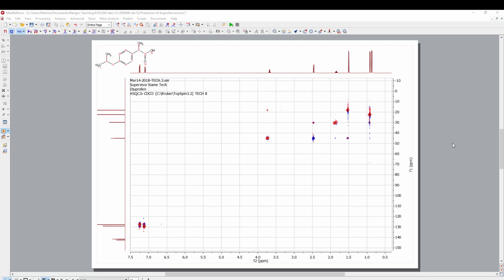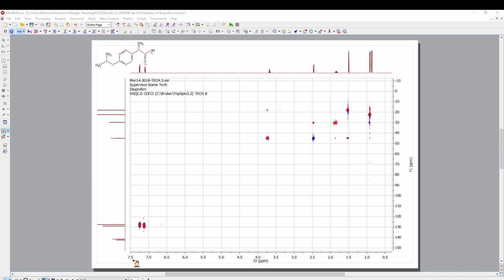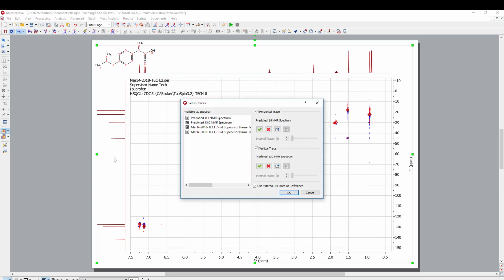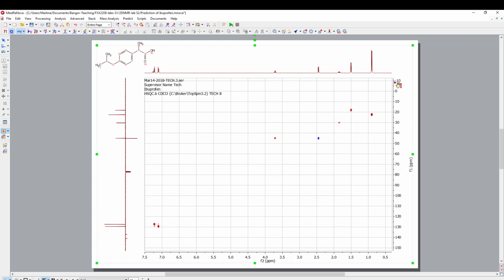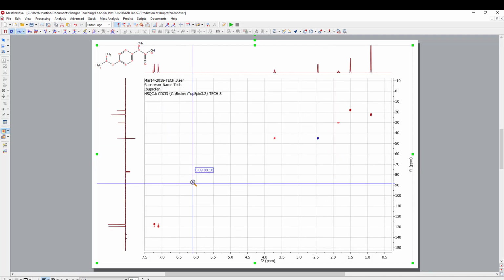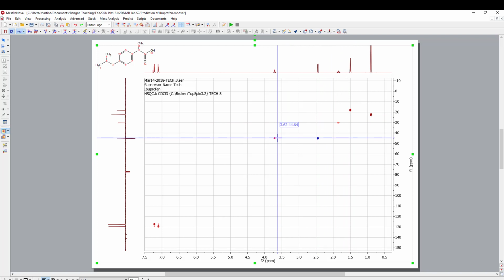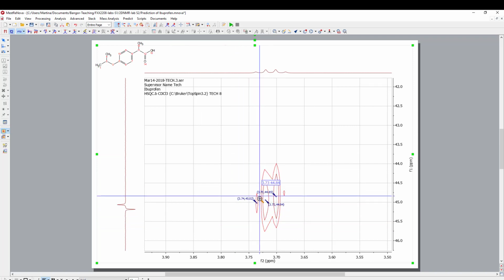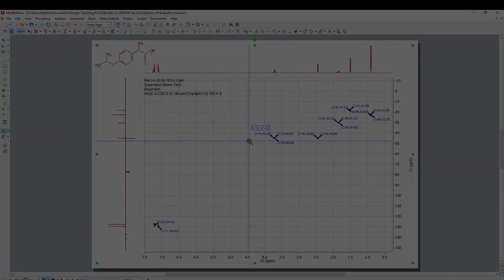5 Ibuprofen HSQC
This video belongs to a series that introduces some common 2D NMR experiments. Here the HSQC is presented using Ibuprofen as an example.
This video is directed at undergraduate chemistry students not at NMR specialists!